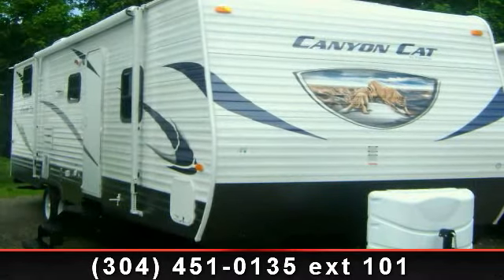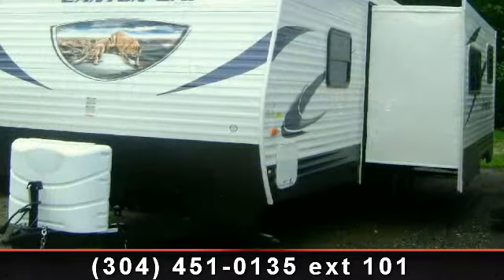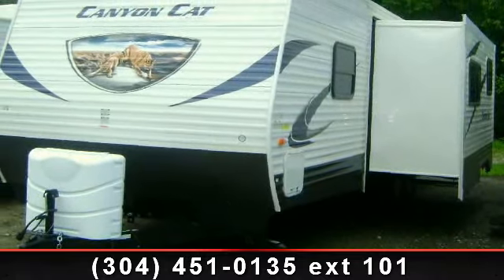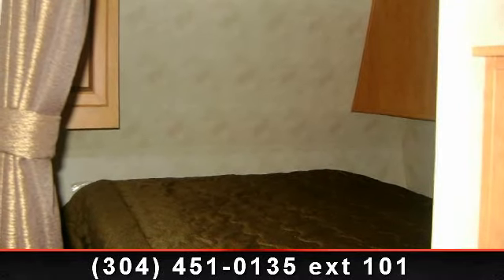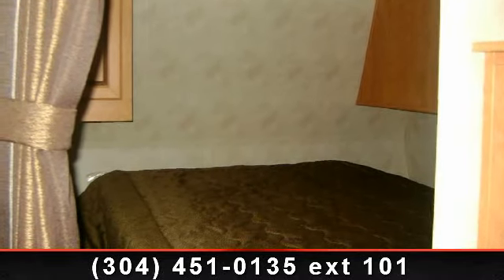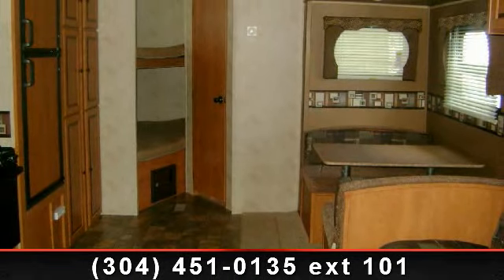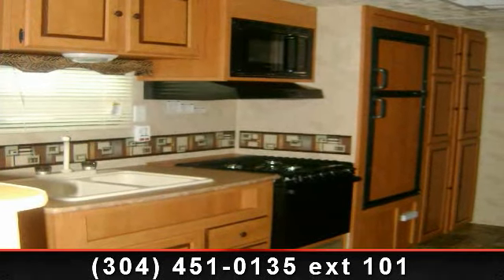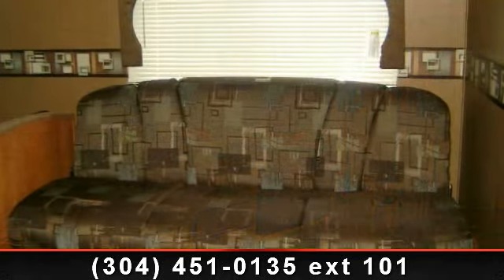2014 Palomino CANYON CAT - Burdette Camping Center - Winfie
Looking for a dazzling 2014 travel trailer to take on your next trip? This attractive new travel trailer has a wonderful Pesto decor with nine restful sleep accommodations.  This 2014 Canyon Cat has a sofa, dinette, queen bed, and other beds.  Made by Palomino, this 27RBSC is a great find available at your Wyoming RV dealer. \r\n\r\n30 Gal. Black Water Tank\r\n Two-Burner Cooktop\r\n Tinted Windows\r\n Rubber Roof\r\n 4.1 Cu. Ft. 110 Refrigerator\r\n Overhead Cabinets\r\n Foot Flush Toilets\r\n Armstrong Linoleum\r\n Real Wood Drawers\r\n Bath Skylight\r\n 6 Gal. Gas DSI Water Heater\r\n Grab Handle\r\n 20 Lb. LP Bottle w/ Cover\r\n Range Hood , Dry Hitch Weight 704 lbs. (319 kg)\r\nUnloaded Vehicle Weight 5,762 lbs. (2,614 kg)\r\nGVWR 7,704 lbs. (3,494 kg)\r\nCargo Carrying Capacity 1,892 lbs. (858 kg)\r\nExterior Length 31\' 8\" (9.7 m)\r\nExterior Height 10\' 9\" (3.3 m)\r\nExterior Width 96\" (2.4 m)\r\nFresh Water Capacity 46 gal. (174 L)\r\n...read more